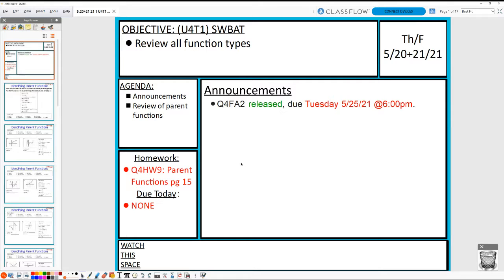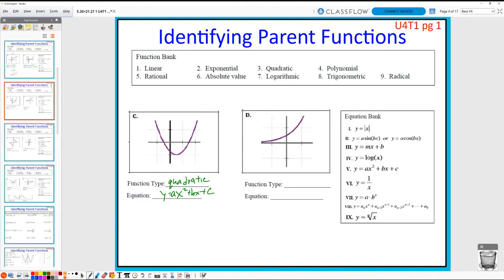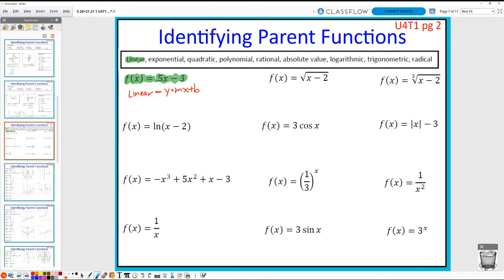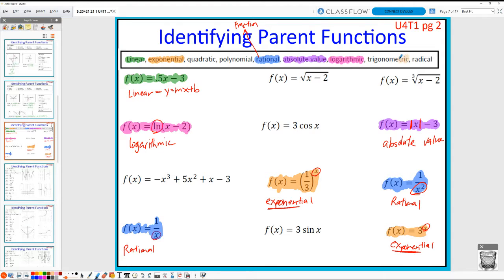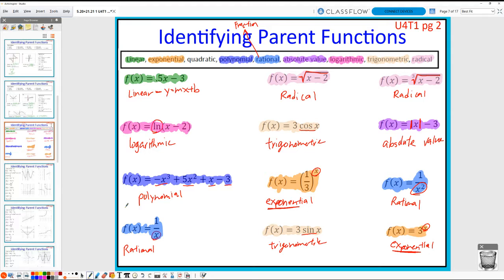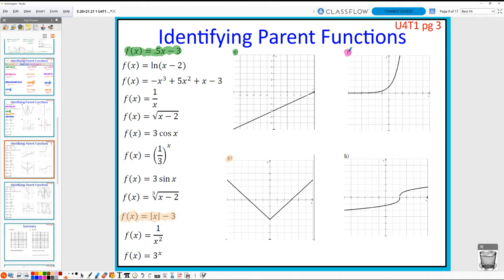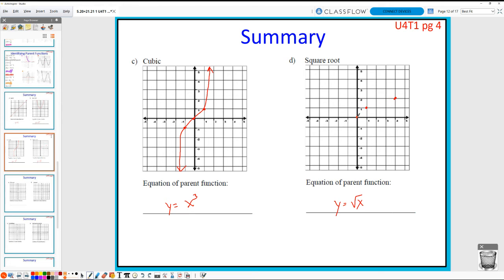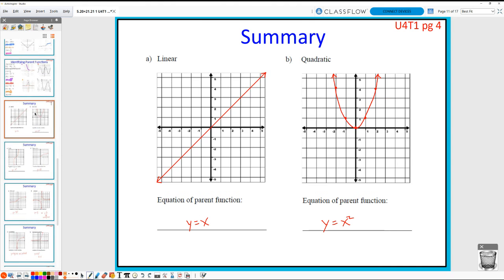Review of Function Types